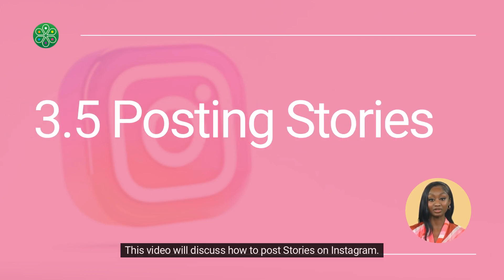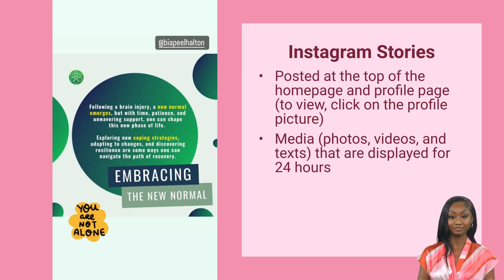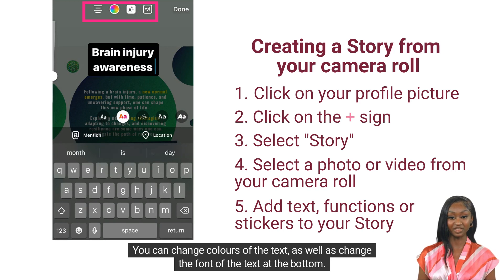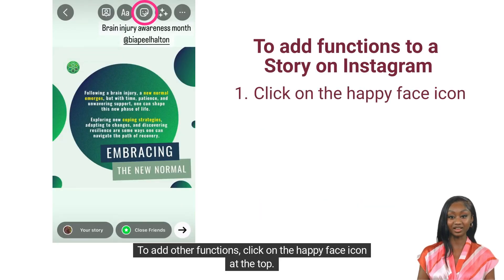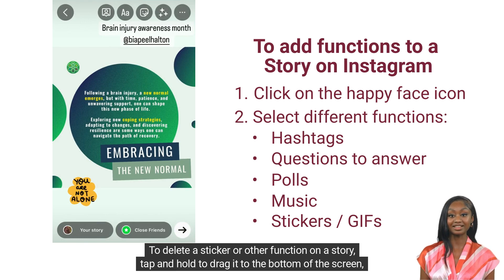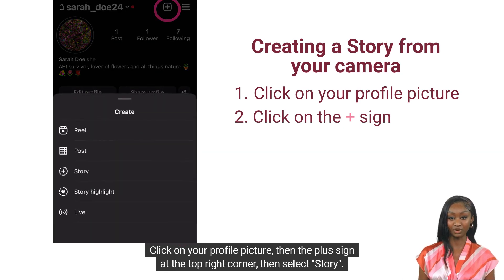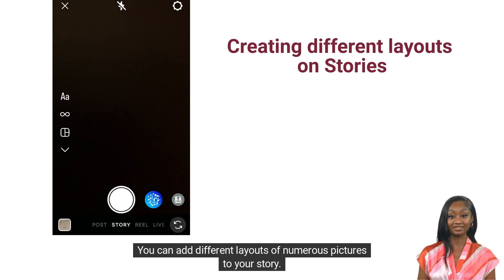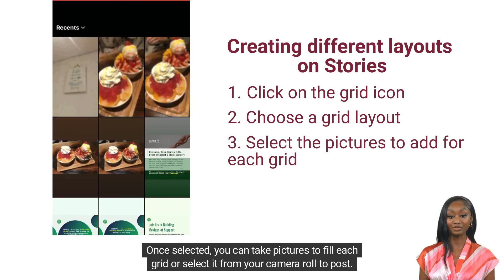3.5 Posting Stories